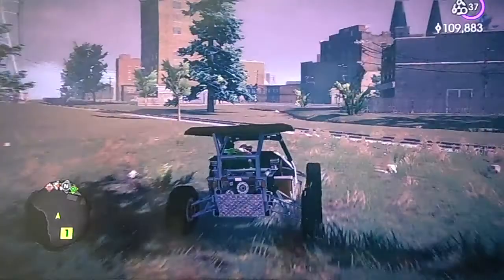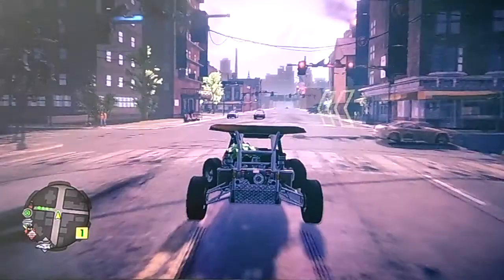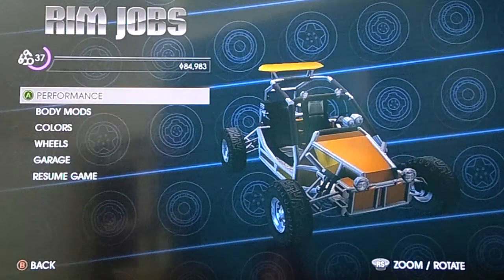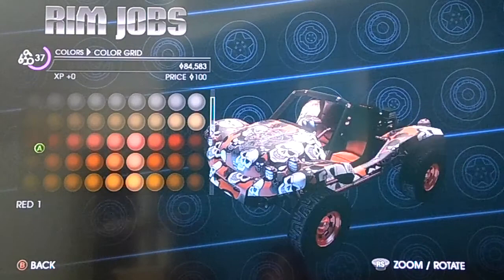Saints Row 4 how to get a Mongoose